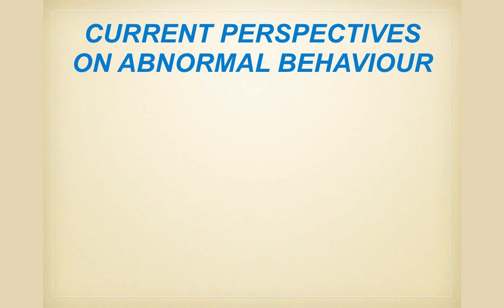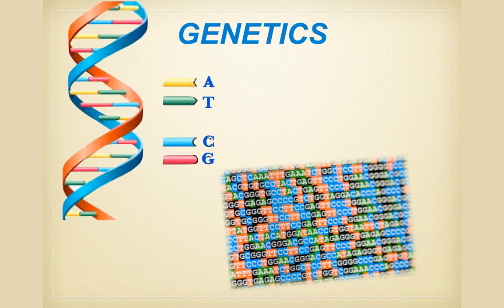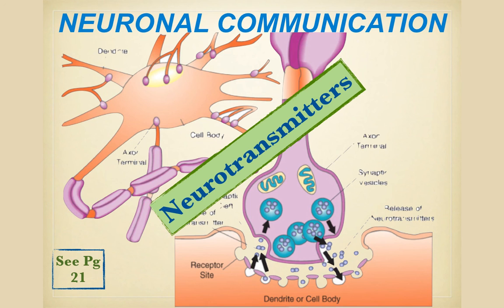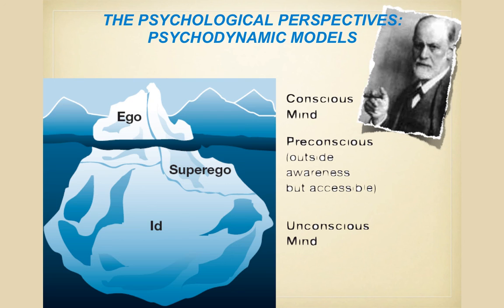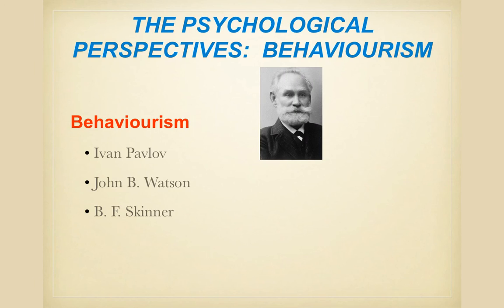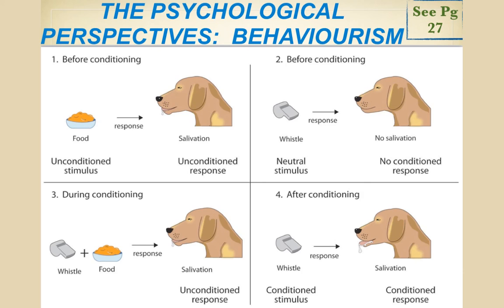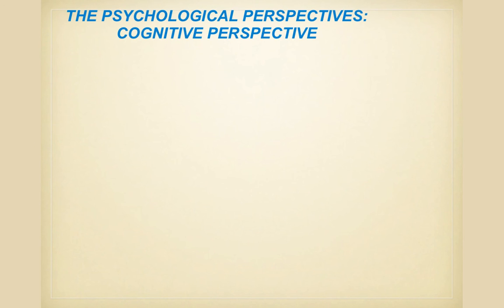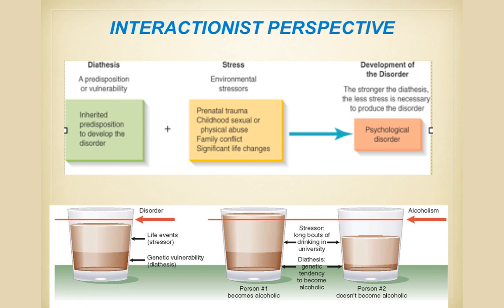SteveMillers AbPsych C1 P2 F16